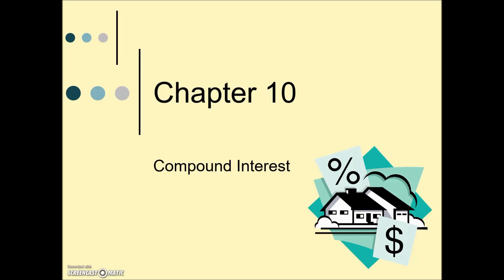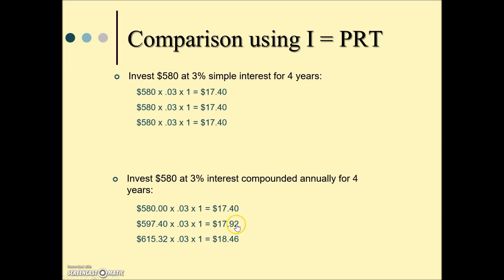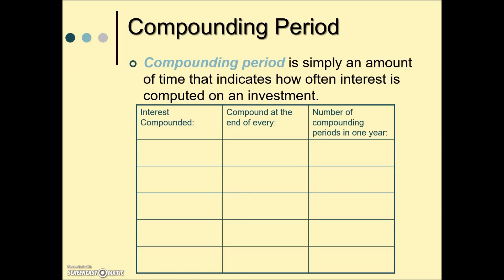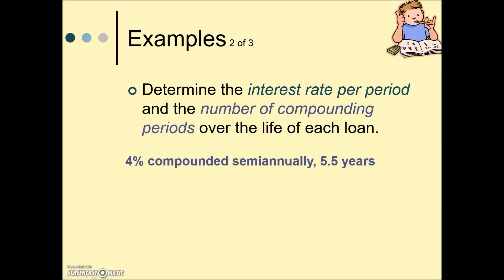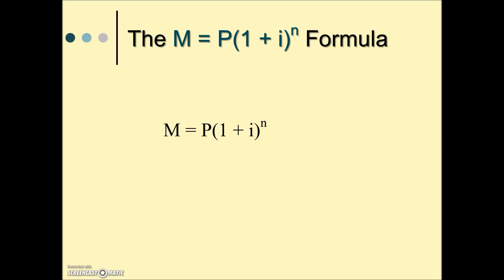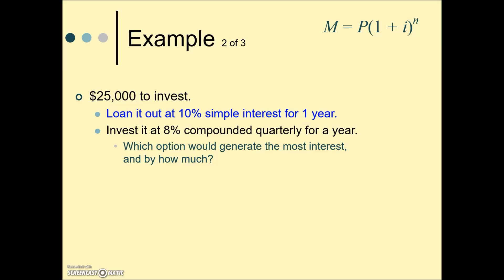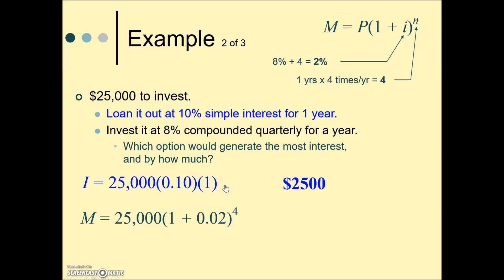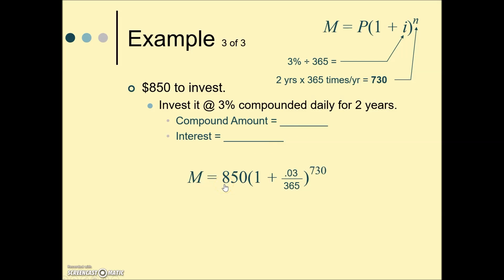Compound Interest: Introduction Part I-Math with Business Applications, Compound Interest Chapter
This video lecture introduces the concept of compound interest and illustrates the use of the compound interest formula.

You will learn about; using the simple interest formula to compute compound interest, identify interest per compounding period and number of compounding periods, and using the compound interest formula